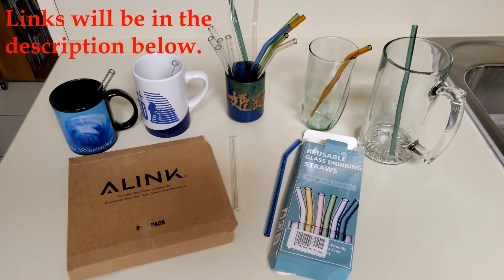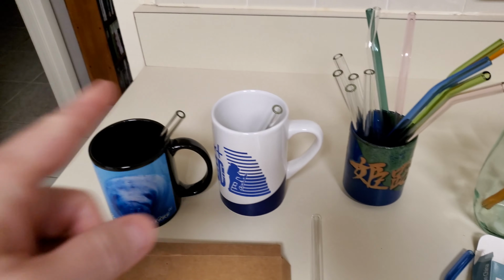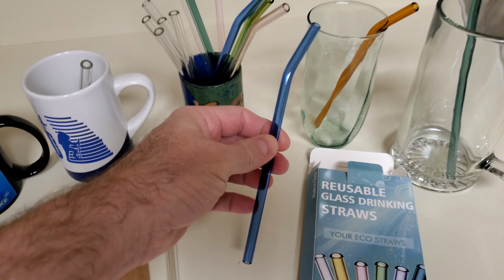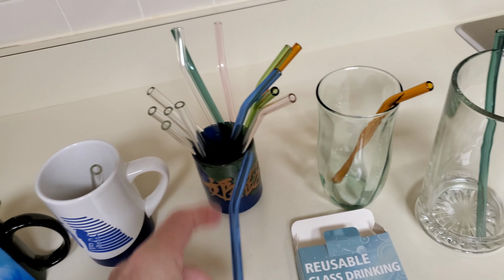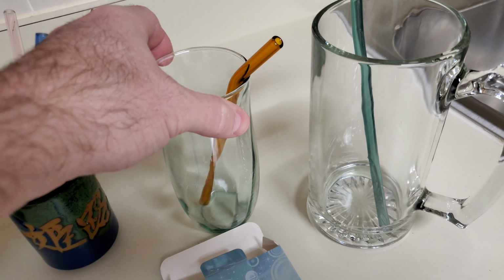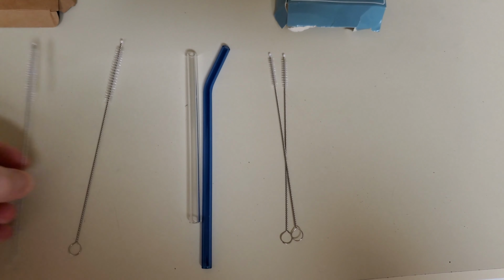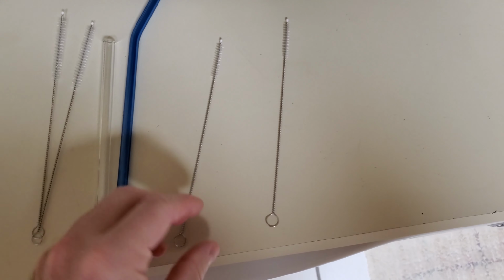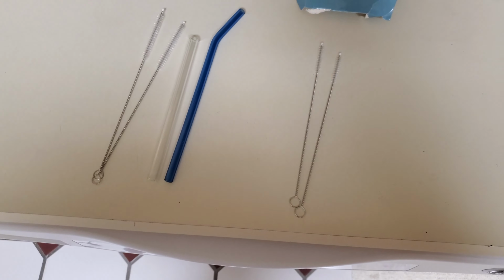Glass Straws - The Most Important VR Accessory!!! - 2021 10 03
00:00 - Opening
00:10 - Intro, Why This is a VR Accessory
00:32 - The Products
02:15 - The Scrubby Doohickeys (Pipe Cleaners)
02:59 - Glass over Metal, How they were shipped, Environmental reasons.
05:38 - Credits

I don't use straws ever, but I quickly found it was a real pain to drink water, coffee, or anything else when using my virtual reality headset. Thus I set out on a mission of discovery and settled on two different glass straw options on Amazon.

Pros: Environmentally Friendly due to reusability, Durable Glass, Different Lengths and Diameters Available, Different Colors Available in most instances, No chance of things tasting like metal, Don't heat up, Don't get cold either.

Cons: ...Haven't found any.
Short Straws for Coffee Mugs:
ALINK Short Glass Straws, 6” Clear Straws, 6mm inside diameter, x8 + 2 Pipe Cleaners - $7.99

Long Straws for Standard Drinking Glasses:
Bent Glass Straws, 8” Multicolored Straws, ~4.5mm inside diameter, x12 + 2 Pipe Cleaners - $9.99 (Site incorrectly lists it as 8mm!!! - Also can get them in all clear, blue, teal, green, orange, or pink)